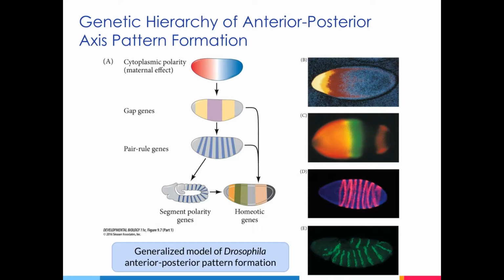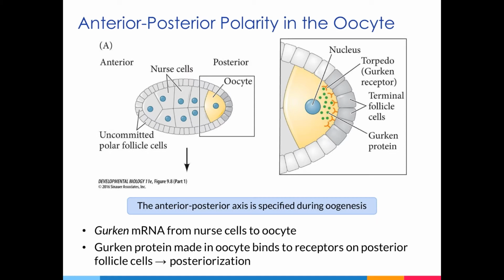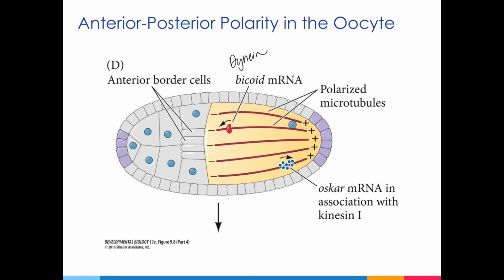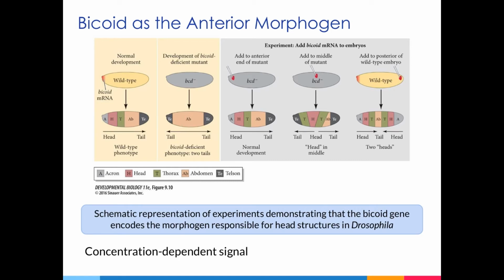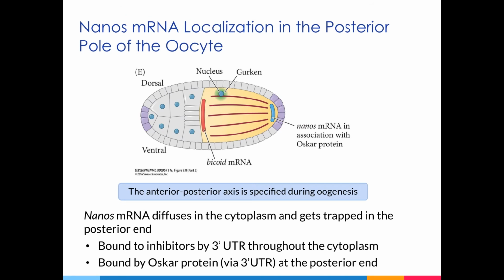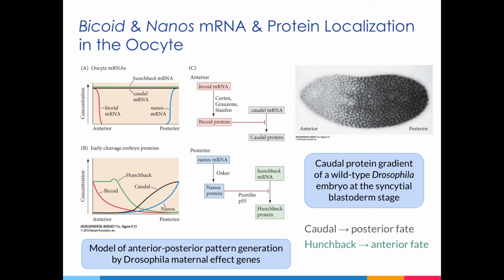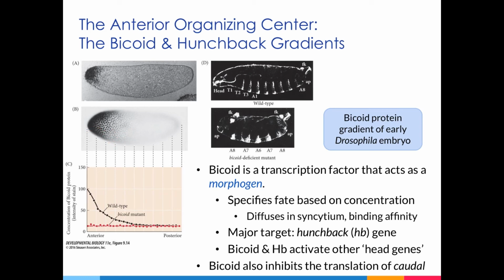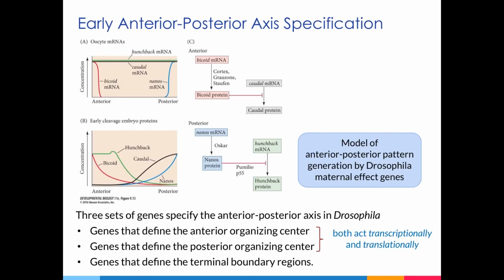PCB 4253 Chapter 9 Part 2